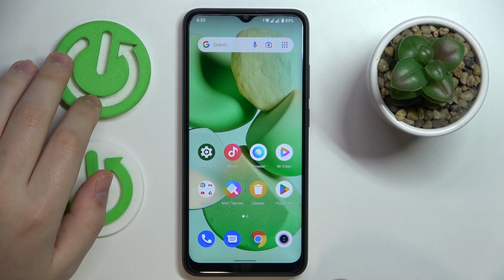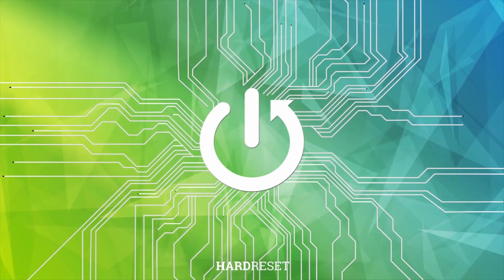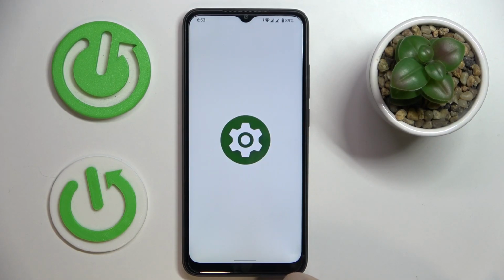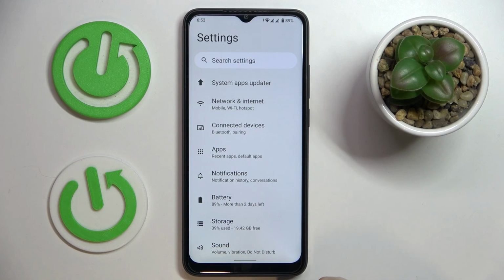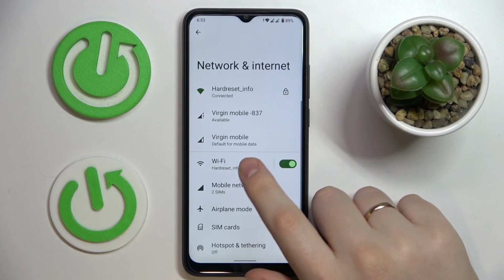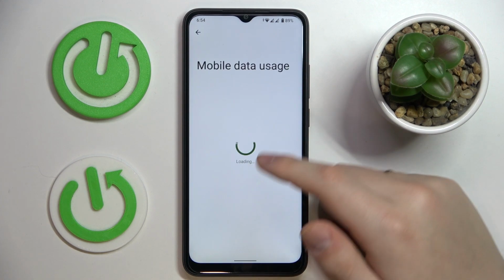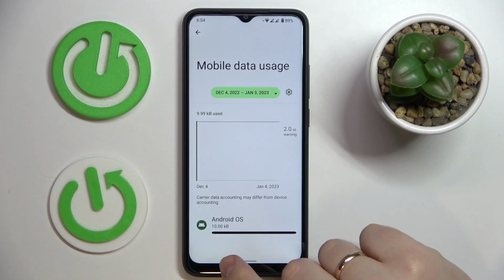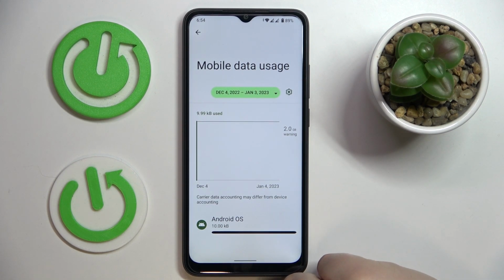How to Check Data Usage on XIAOMI Redmi A1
Find out more info about XIAOMI Redmi A1:
Watch this tutorial if you want to check data usage on your XIAOMI Redmi A1. We will show you how to open the Network & Internet settings where you can check data usage on your SIM cards.

How to check data usage on XIAOMI Redmi A1? How to see data usage on XIAOMI Redmi A1? How to control data usage on XIAOMI Redmi A1?